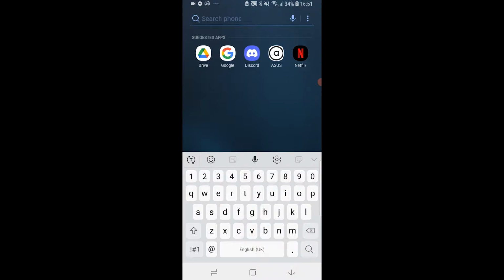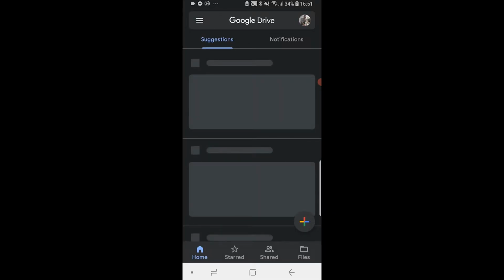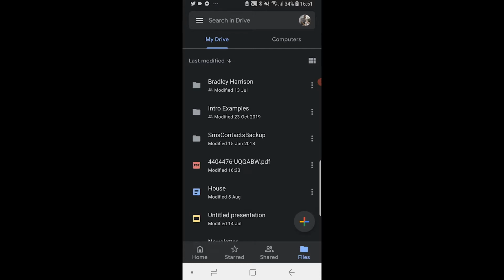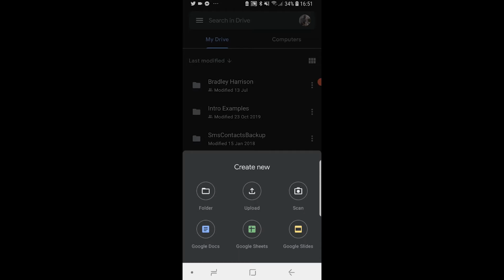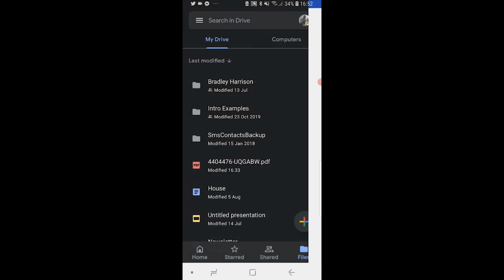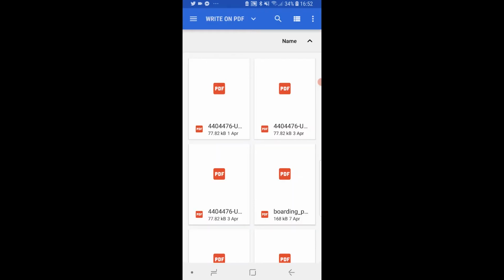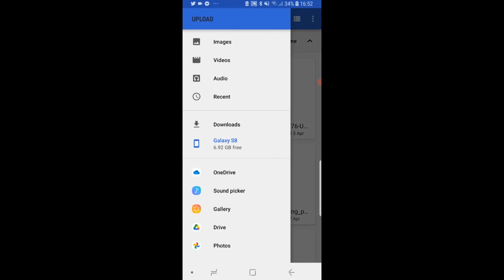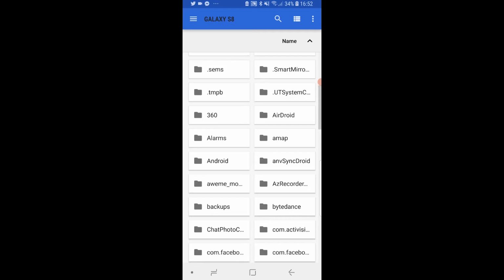How To Upload Files To Google Drive on Android Phone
How To Upload Files To Google Drive on Android Phone. This video will show you how to upload files to Google Drive on your Android Phone using the Google drive app. This is simple and a file can be uploaded within 2 minutes.